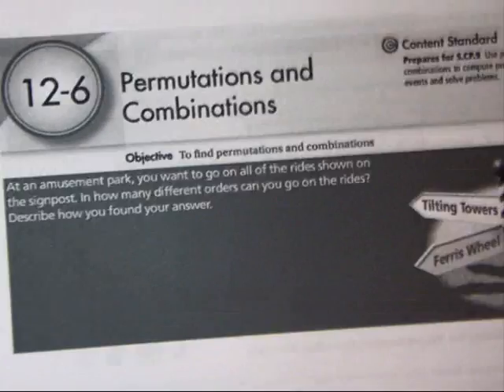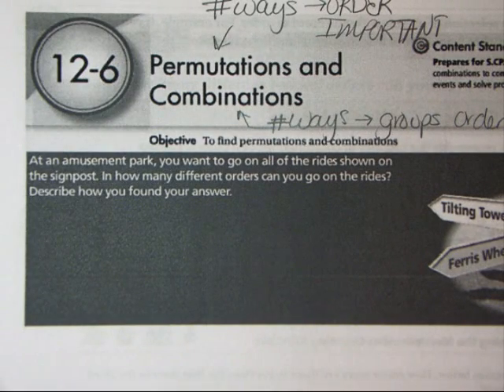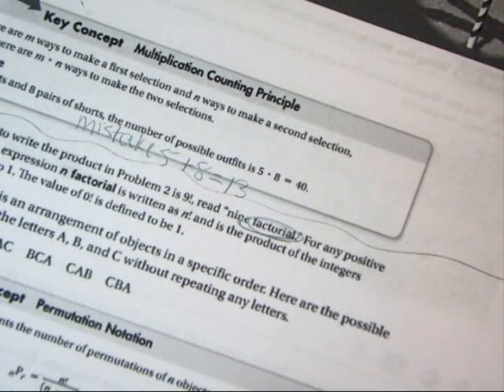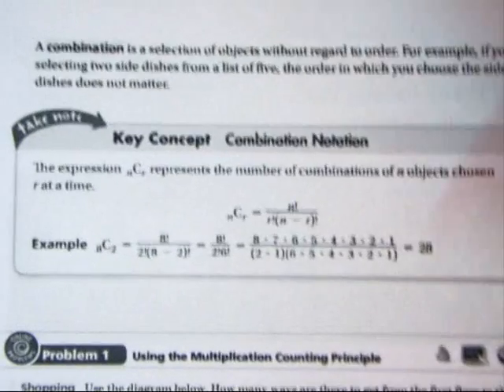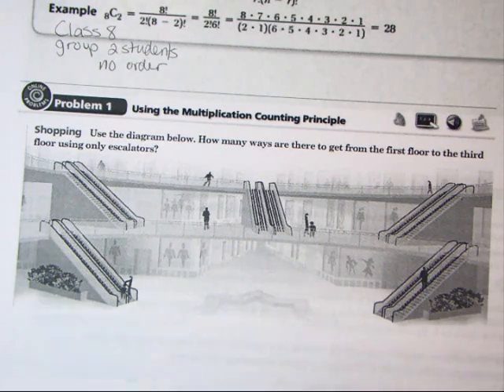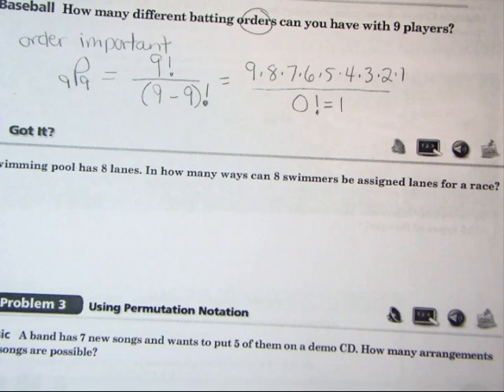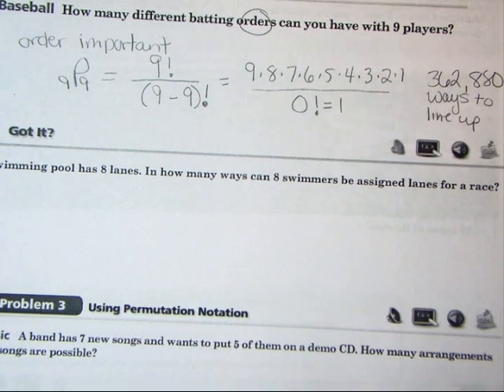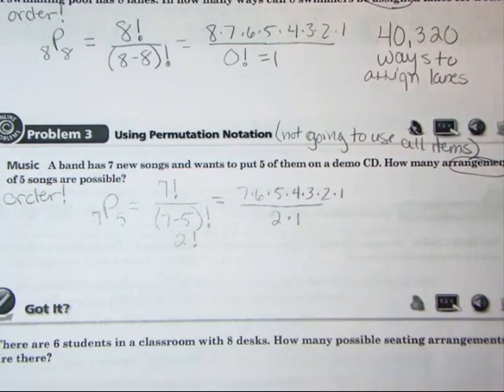Honors Algebra 1 12 6 Permutations and Combinations Part 1